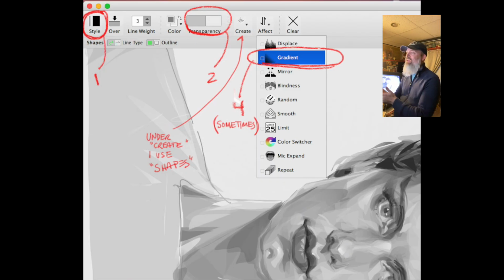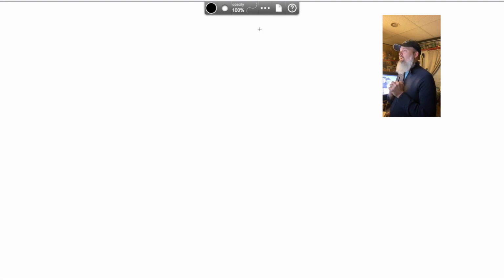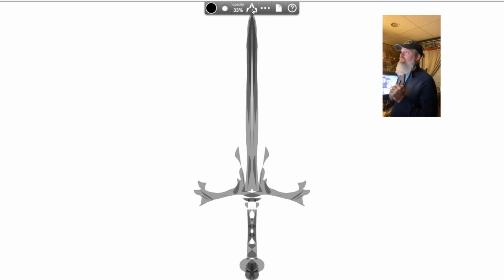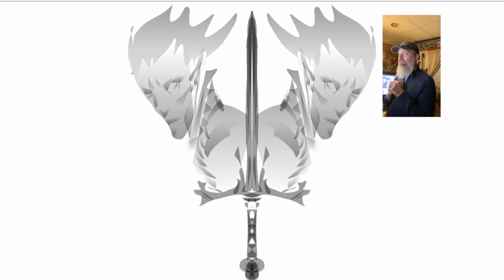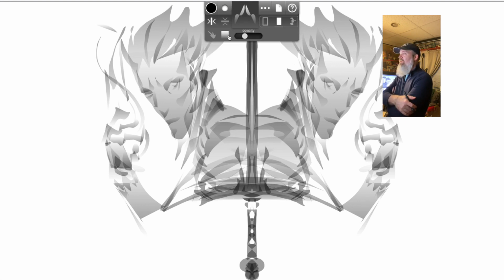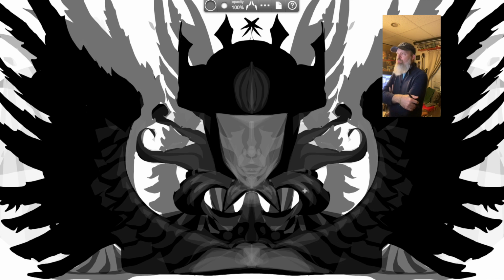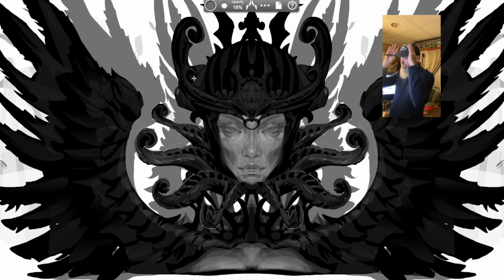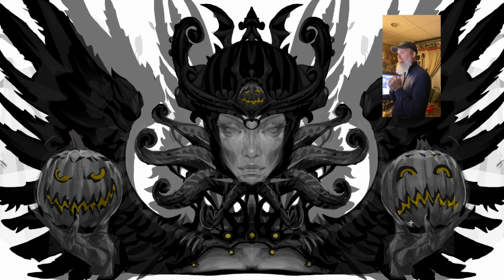Fischer Paints: Pumpkin Queen, on the web-based free program- Webchemy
EDIT: You can zoom, just by using your browser zoom. But no magnifying glass.
EDIT: Found the eyedropper!! It is 'option' like photoshop. (In normal Alchemy it was the letter 'i' so I just assumed it didn't work in Webchemy. This will make us all faster!

Saddle up and grab some candy corn. Time to make some art on the FREE web based program Webchemy, which is old school Alchemy. Here:

Nothing like using old technology to make new art! And if you want to see me rock some Halloween Alchemy check out this Muddy Colors post.